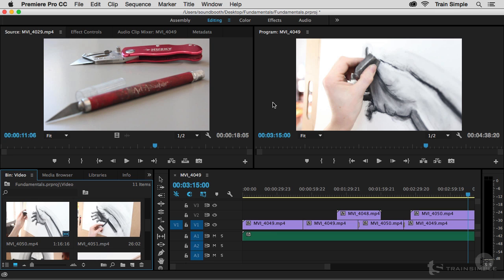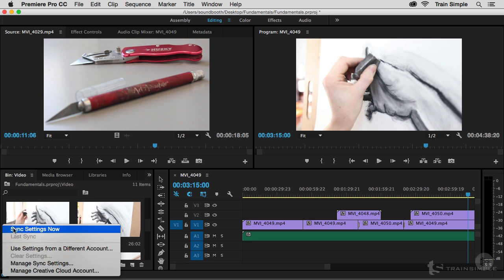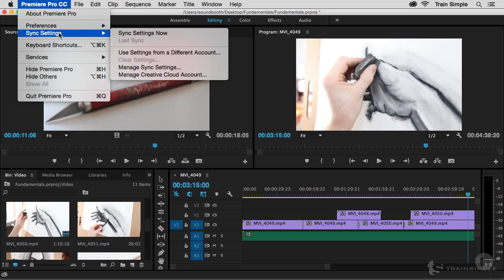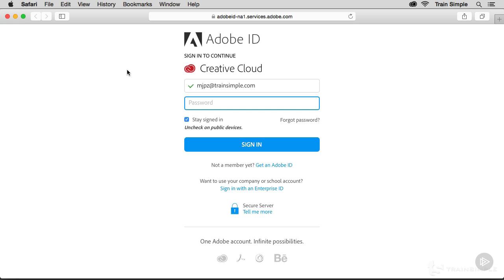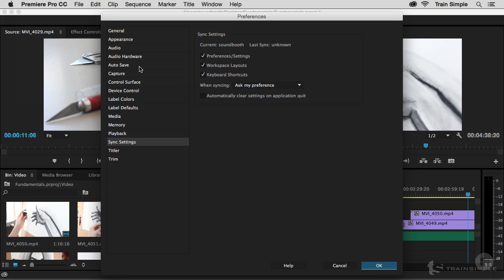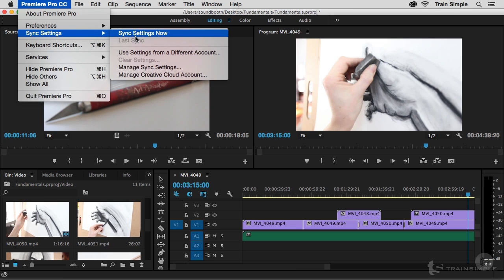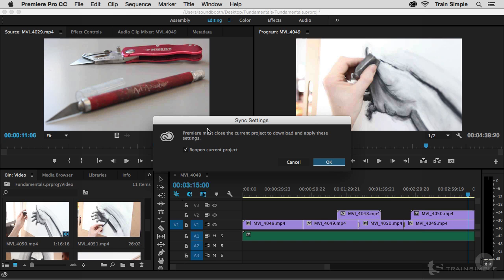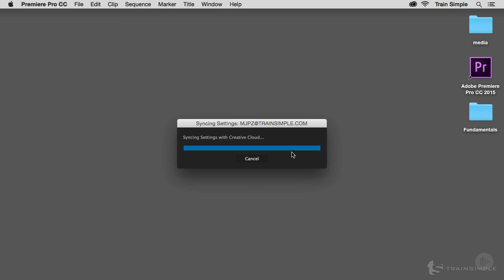Synchronization settings - Cài đặt đồng bộ hóa